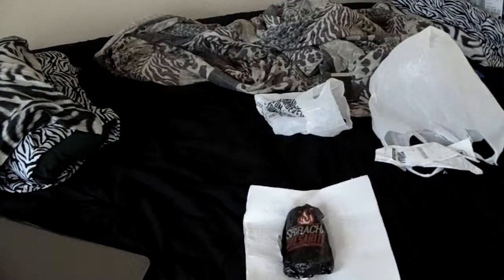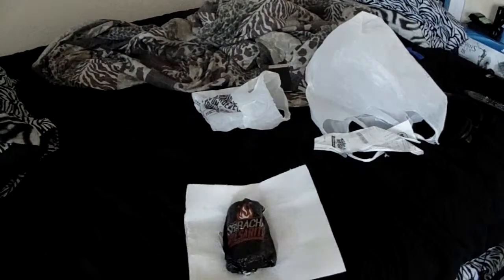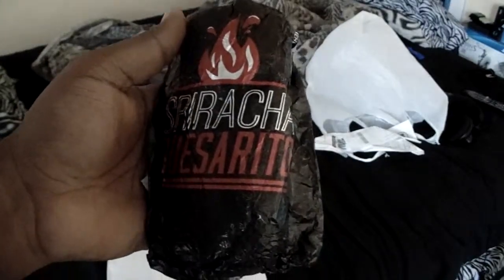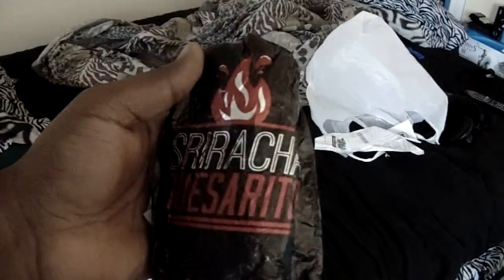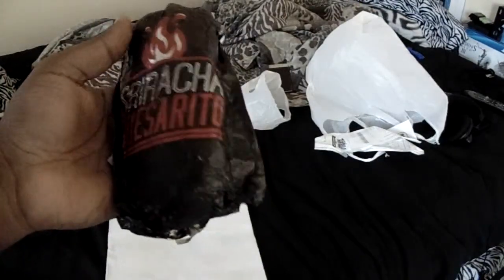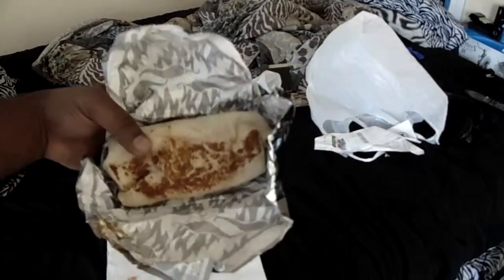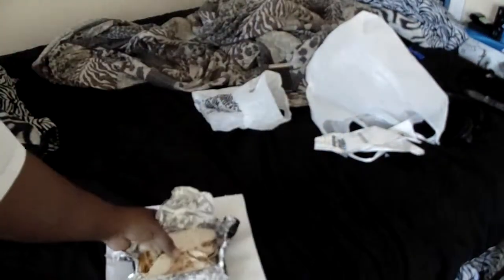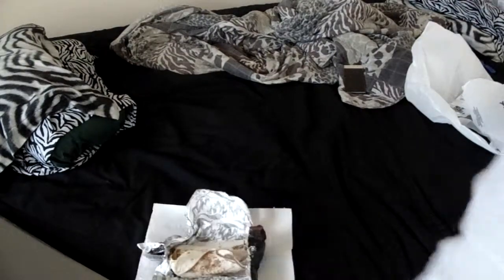Azareal's Taste Test Ep. 27 - Taco Bell's SIRACHA QUESARITO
I haven't been to a Taco Bell is a while, so when I went in recently I seen the Limited Time Only Siracha Quesarito and I had to try it. How did it taste?